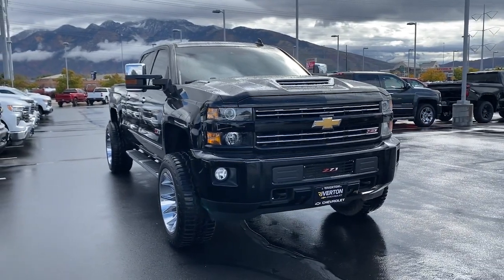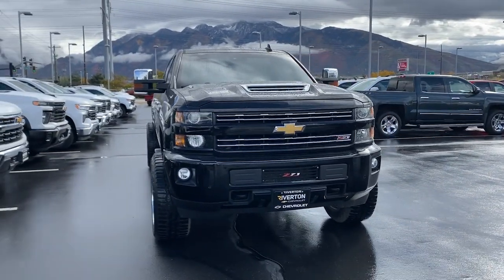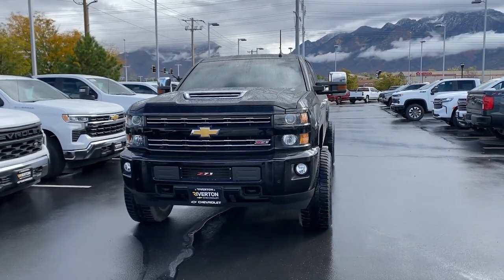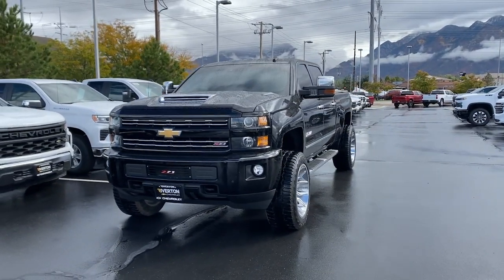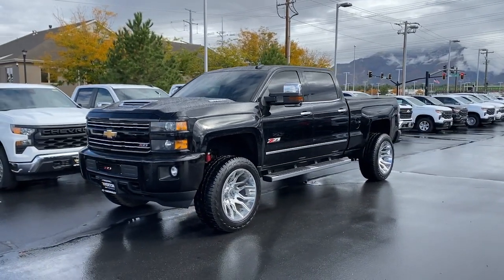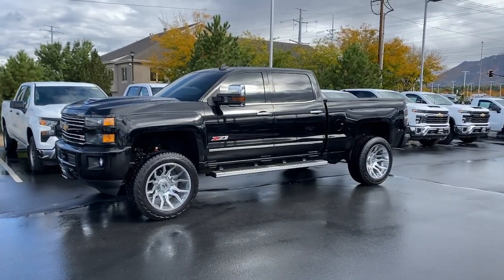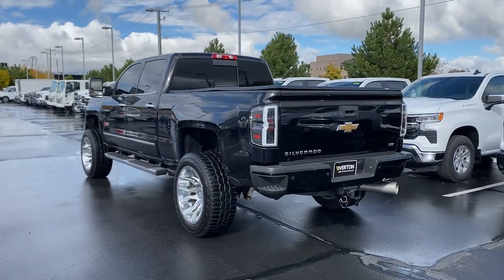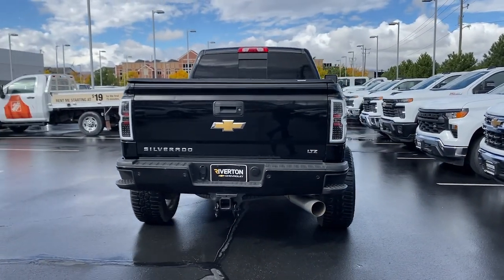2018 Chevrolet Silverado_3500HD Riverton, Sandy, South Jordan, Draper, Salt Lake City 23T0732B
Black Used 2018 Chevrolet Silverado_3500HD LTZ available in 11100 S. Jordan Gateway, South Jordan, Utah at Riverton Chevrolet. Servicing the Riverton, Sandy, South Jordan, Draper, Salt Lake City, UT area.

Riverton Chevrolet
11100 S Jordan Gateway

mmNew Price! Black 2018 Chevrolet Silverado 3500HD LTZ 4WD Allison 1000 6-Speed Automatic Duramax 6.6L V8 Turbodiesel 117 POINT PLATINUM CERTIFICATION Premium XM Radio Services Included OnStar Premium Services Included Oil and Filter Changed Professionally Detailed PREMIUM LEATHER SEATING HEATED AND COOLED SEATING HEATED STEERING WHEEL TRAILER BRAKE CONTROLLER UNIVERSAL HOME REMOTE Z71 OFF ROAD POWER SUNROOF FRONT AND REAR PARK ASSIST LANE CHANGE ALERT W/SIDE BLIND ZONE ALERT FORWARD COLLISION ALERT LANE KEEP ASSIST W/LANE DEPARTURE WARNING APPLE CARPLAY/GOOGLE ANDROID AUTO REAR CROSS TRAFFIC ALERT ASSIST STEPS HD REAR VISION CAMERA SAFETY PACKAGE PREMIUM 20 WHEELS CLEAN AUTOCHECK HISTORY REPORT LOCALLY OWNER VEHICLE 1 OWNER KEYLESS OPEN W/PUSH BUTTON START REMOTE START CHEVROLET PREMIUM TOUCHSCREEN W/NAVIGATION PLUS PACKAGE SPRAY-ON BEDLINER POWER SEATS DUAL AUTOMATIC CLIMATE CONTROL OFF ROAD APPEARANCE PACKAGE LOW LOW MILES Z71 APPEARANCE PACKAGE CUSTOM SPORT APPEARANCE PACKAGE ARKON OFF ROAD WHEELS W/ALL TERRAIN TIRES Allison 1000 6-Speed Automatic 4WD Jet Black w/Perforated Leather Appointed Seat Trim 110-Volt AC Power Outlet 150 Amps Alternator 3.73 Rear Axle Ratio 4.2 Diagonal Color Display Driver Info Center 4-Wheel Disc Brakes 6 Speakers 6-Speaker Audio System ABS brakes Alloy wheels Appearance Package Assist Steps Not Desired or Alternate Step Desired Auto-Dimming Inside Rear-View Mirror Automatic temperature control Body-Color Front Bumper Body-Color Grille w/Chrome Bars Body-Color Rear Bumper Bose 6 Speaker Sound System Brake assist Bumpers: chrome Chevrolet Connected Access Chevrolet w/4G LTE Chrome Bodyside Moldings Chrome Door Handles Chrome Power-Adjustable Heated Outside Mirrors Color-Keyed Carpeting Floor Covering Custom Sport Edition Deep-Tinted Glass Digital Steering Assist Driver & Front Passenger Visors Driver Alert Package Dual-Zone Automatic Climate Control Duramax Plus Package Electric Rear-Window Defogger Electronic Shift Transfer Case Electronic Stability Control Emergency communication system Engine Block Heater Exterior Parking Camera Rear EZ-Lift & Lower Tailgate Floor Mounted Console Forward Collision Alert Front dual zone A/C Front fog lights Front Full Feature Bucket Seats Front Halogen Fog Lamps Front wheel independent suspension Fully automatic headlights Garage door transmitter HD Radio Heated & Vented Front Seating Hill Descent Control Illuminated entry Integrated Trailer Brake Controller Lane Departure Warning System Leather Wrapped Heated Steering Wheel Leather-Appointed Seat Trim Leather-Wrapped Steering Wheel LTZ Plus Package Manual Tilt-Wheel/Telescoping Steering Column Memory seat Navigation System Occupant sensing airbag Off-Road Suspension Package OnStar & Chevrolet Connected Services Capable Perforated Leather Appointed Seat Trim Power Adjustable Pedals Power driver seat Power Sliding Rear Window w/Defogger Power Sunroof Power Windows Preferred Equipment Group 1LZ Radio: Chevrolet MyLink w/Navigation Rear 60/40 Folding Bench Seat (Folds Up) Rear reading lights Rear step bumper Rear Wheelhouse Liners Remote Keyless Entry Remote Locking Tailgate Remote Vehicle Starter System Security system Single-Slot CD/MP3 Player Single-Stage Fr Driver/Fr Outboard Pass Airbags SiriusXM Satellite Radio Speed control Speed-sensing steering Spray-On Pickup Box Bed Liner w/Bowtie Logo Steering Wheel Audio Controls Steering wheel mounted audio controls Telescoping steering wheel Tilt steering wheel Trailering Equipment Ultrasonic Front & Rear Park Assist Unauthorized Entry Theft-Deterrent System Universal Home Remote Wireless Charging.brbrRIVERTON CHEVROLET assumes no responsibility or liability for any errors or omissions in the content of this description. Information is computer generated from AutoTrader and is believed to be reliable but is in no way guaranteed